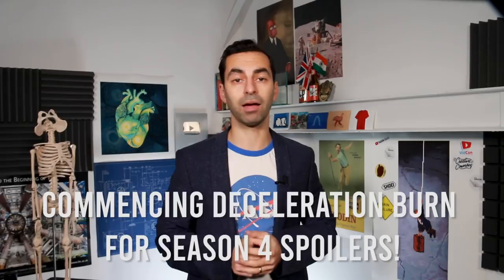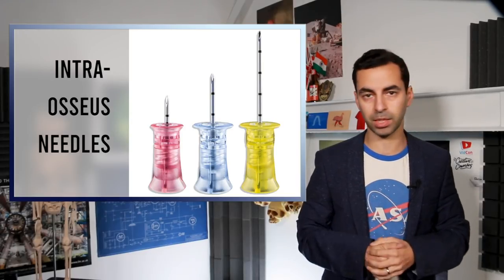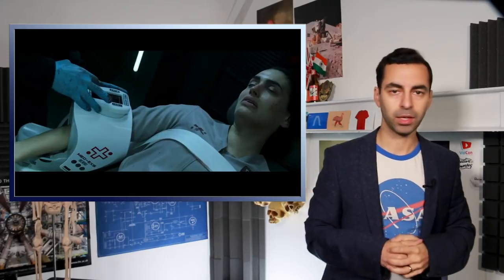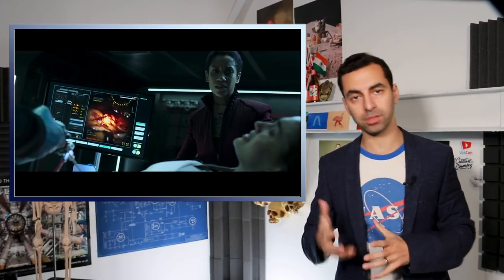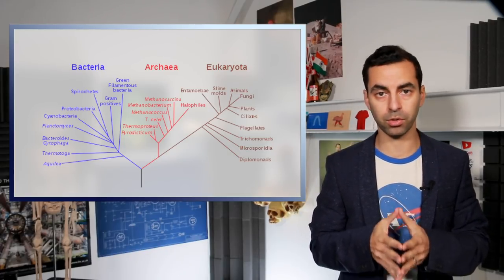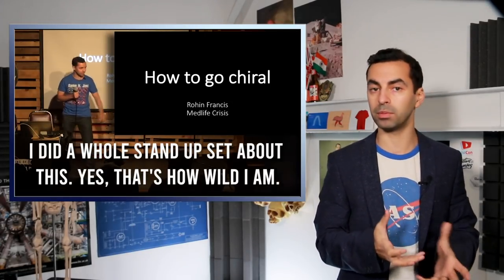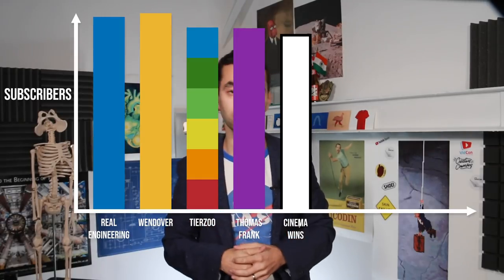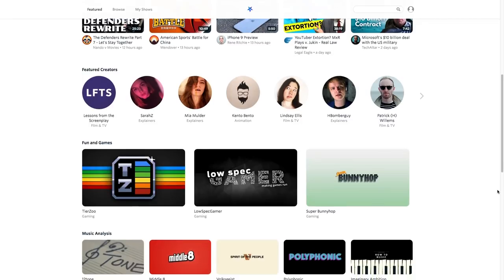Doctor Explains Challenges of Colonising a New Planet - Science of The Expanse Part 2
So apparently, living on another planet might not be that easy, who knew?! Get a month free of BOTH CuriosityStream and Nebula with the code 'medlife' then blast off your rocket of self smartification with access to both for only $2.99 a month thereafter.

Season 4 spoilers!
00:01:44 - Agenda
00:02:27 - Adapting to surface life after a long time in low gravity
00:07:43 - Surgery in space
00:09:07 - Eye parasites
00:11:58 - Oncocidals and infection
00:13:52 - Convergent evolution and chirality
00:16:09 - Death slugs
00:16:28 - Regrowth gel
00:17:52 - Getting spaced
00:20:36 - This channel in 2019

The Expanse is the best sci fi on TV right now and goes to great lengths to get the science right. Not just the gravity thrusty physicsy stuff but the medicine too. Here are just some of the obstacles we might run into when settling the Moon, Mars or even an exoplanet.

Music: Once again NAVIKMusic very kindly allowed me to use his cover of the Expanse theme by Clinton Shorter.

I know there are lots of 'Dr reacts' videos online and my friend Dr Ed Hope, Mama Doctor Jones, Annie Onishi, Dr Mike and loads more already do a great job. But I realised there's one genre missing. Sci fi. Let me know if there are other sci fi medical topics you want to see!